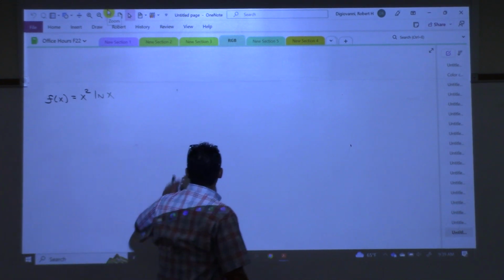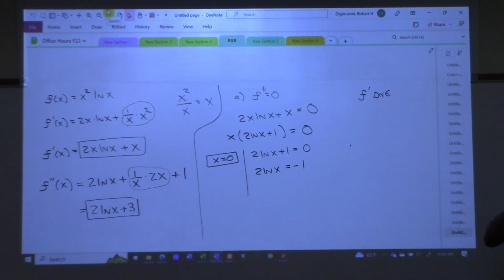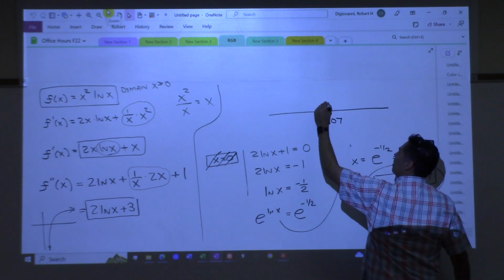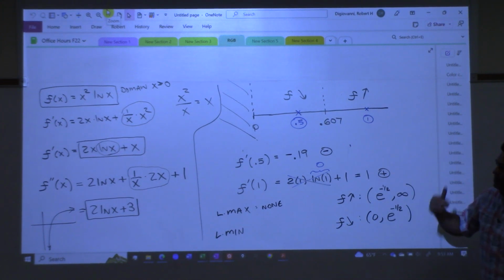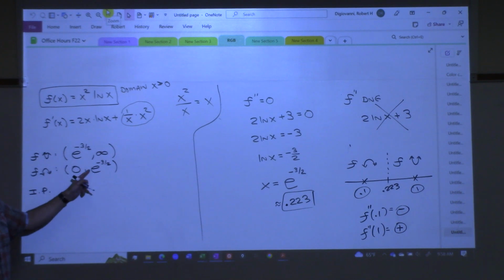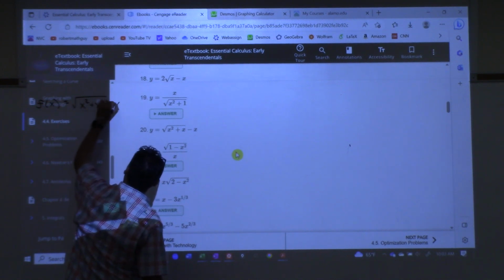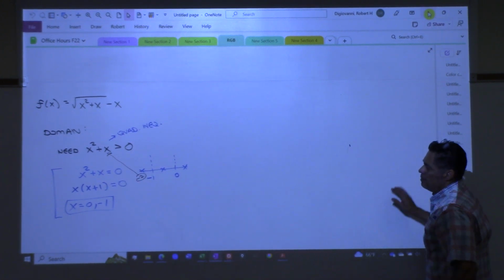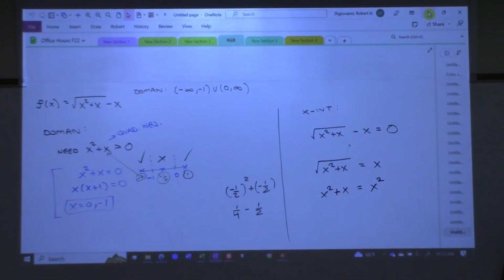2413 4/18 part3 (part 2 cut out)